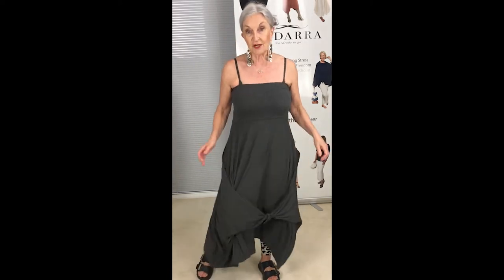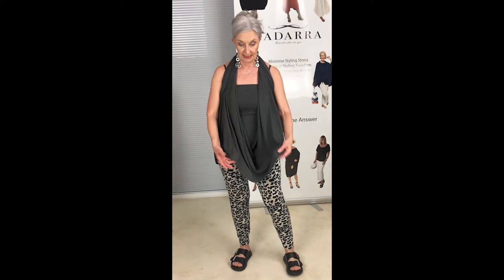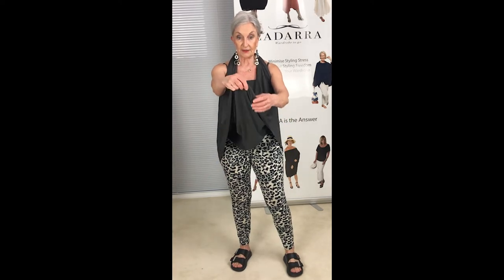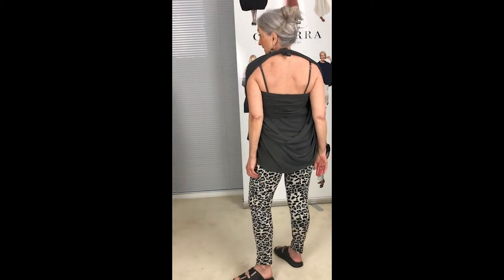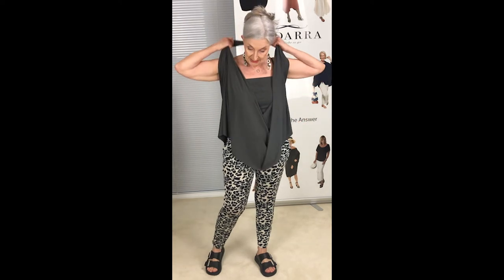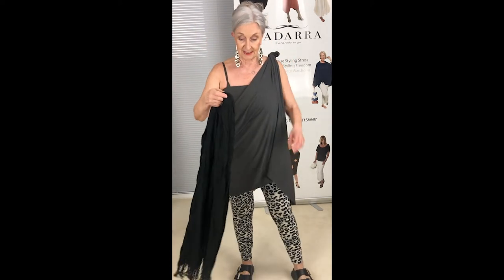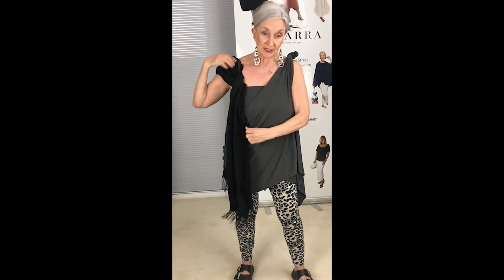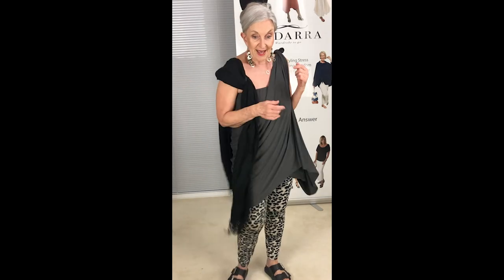CADARRA's Cowl Neck Top is the perfect piece to make autumn fashion easy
Make Autumn Fashion Easy with a convertible cow neck top. CADARRA's Convertible fashion is made from breathable and sustainable fabric. In Summer it does not cling and winter keeps you warm, so versatile and because it is a convertible dress it can create over 20 different styles for every occasion.

 I upload new videos each Week.

Thank you for shopping my links and supporting my work!

emails linking you to my videos

Are you looking for helpful practical advice on how to dress to suit your body shape and lifestyle ?
Are you seeking a fashion trend that is comfortable, adaptable and affordable?
Are you seeking luxe fabric, in your garments , that is breathable & trans- seasonal?

If you want help with enhancing your best features and minimising your fashion pain points then this YouTube Channel is for you.

HI, I’m Patsy Cadell. I have been styling and advising women of all ages on fashion and personal presentation for over 10 years.
Following my 20 year career as a ballet teacher/costume designer, I conducted deportment and grooming workshops for many years for women of all ages.

I’m here to guide you through the pitfalls of over-spending or following fashion trends that don’t necessarily suit you, your lifestyle, age or wallet.

Are you ready to hop onboard and have some fashion fun.? Let's do it! CADARRA

It is not What Cadarra Is but What Cadarra Does that makes the difference.